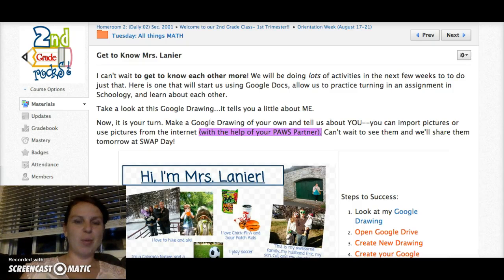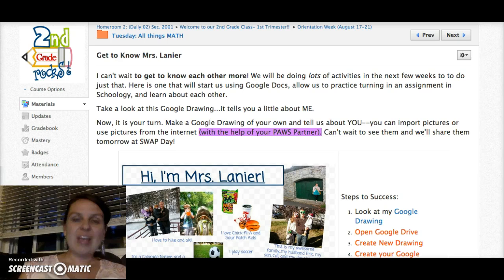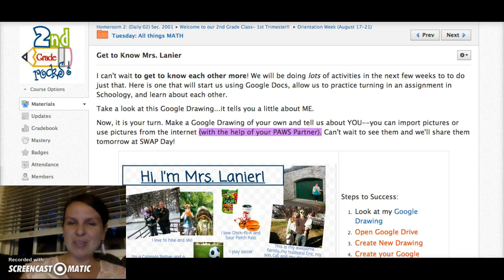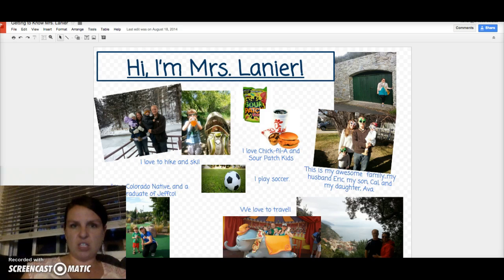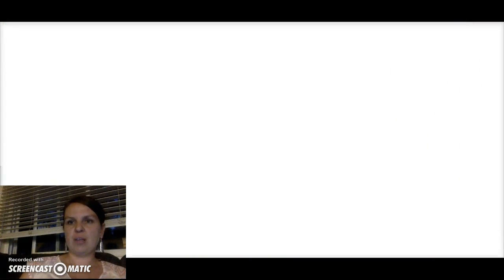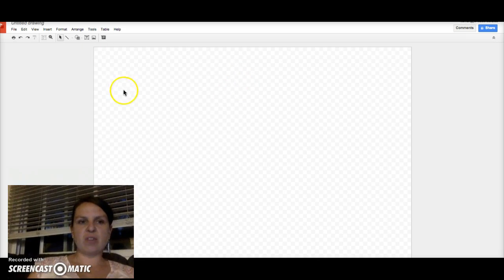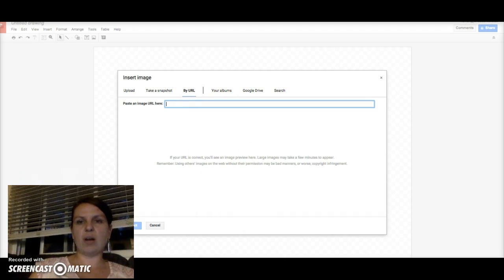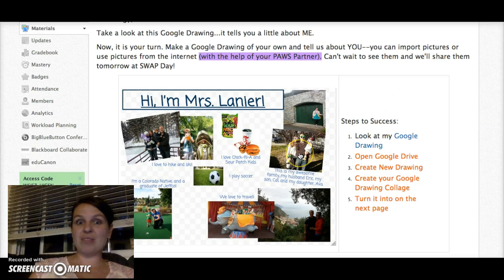Google Drawing Intro